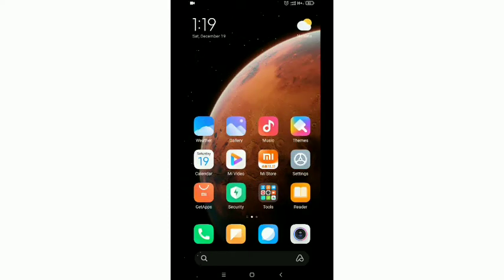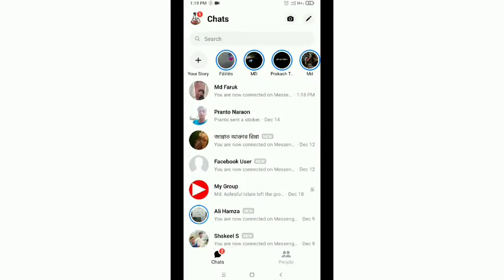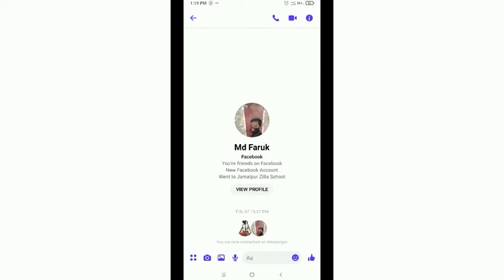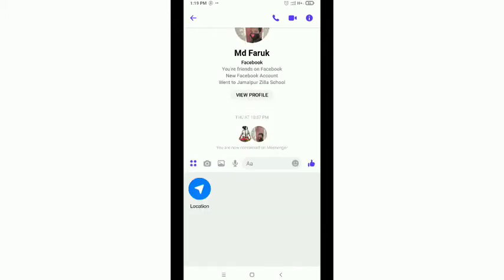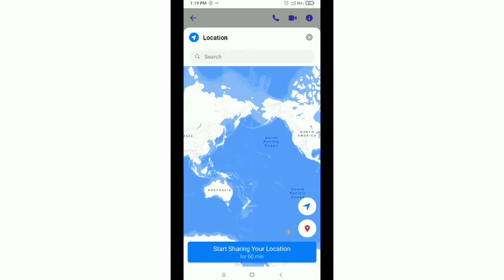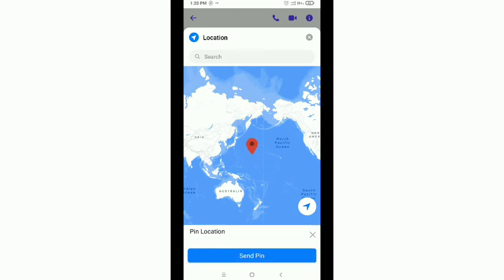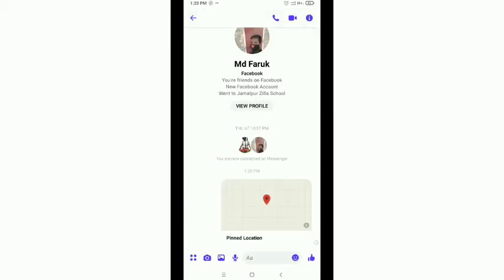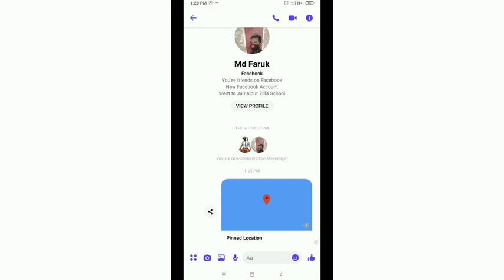How to Share Location on Facebook Messenger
in this video i will show you how to sent location on messenger